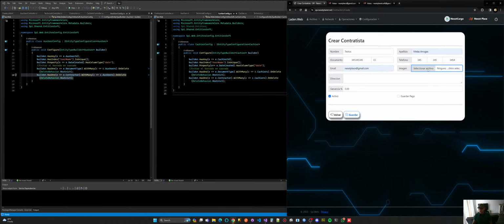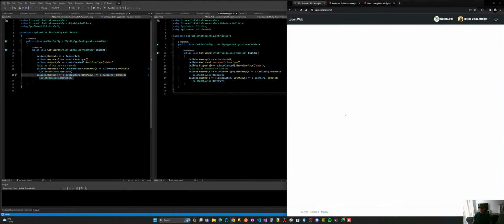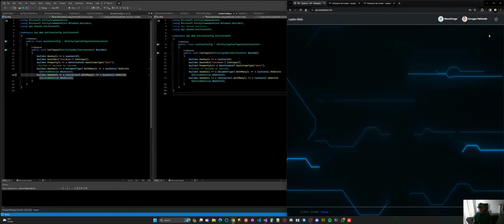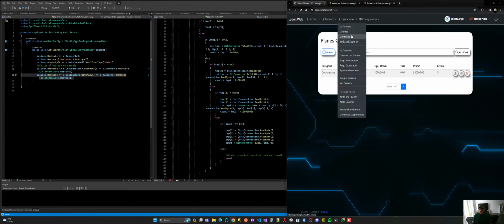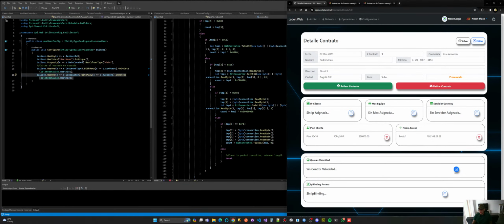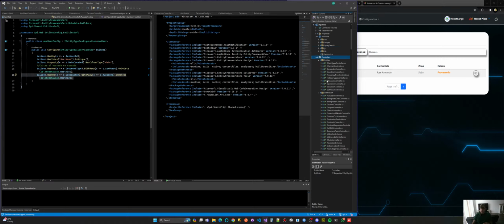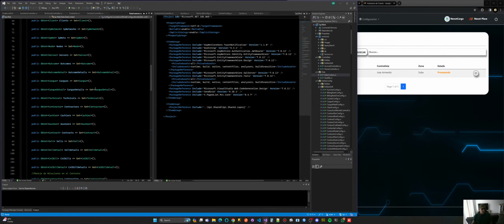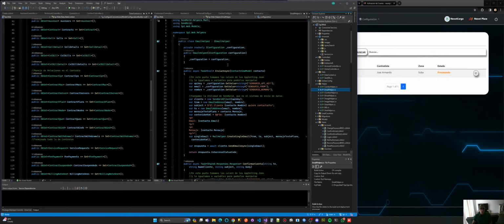.Net Core 7 MVC C# - How does it work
Working on another client requirement. Where the client wants Technicians, Cashiers and Auxiliary Users to be related to the contractor. So that each of them can only see Contractor information.
Now showing how the software turned out and how it is working.